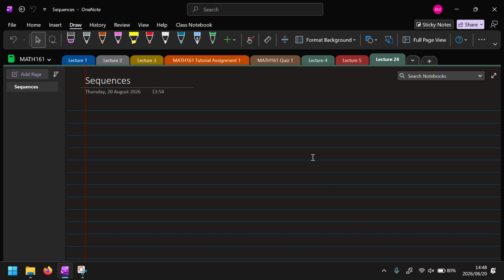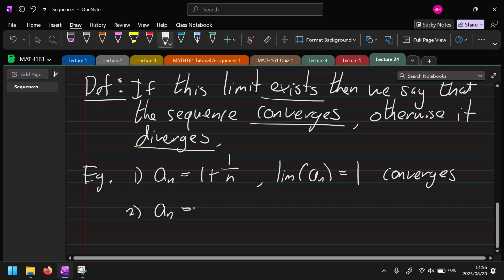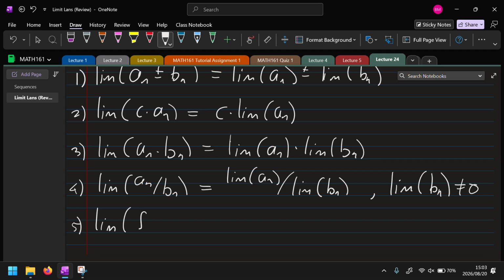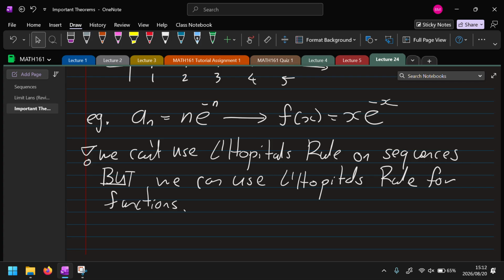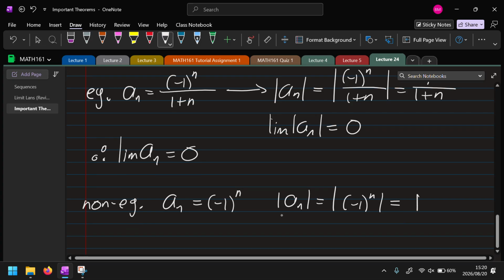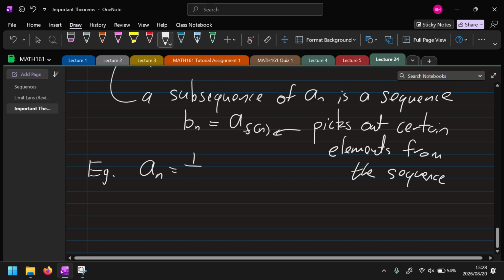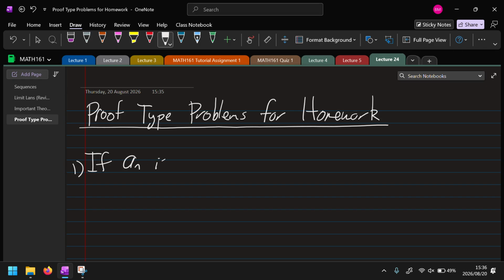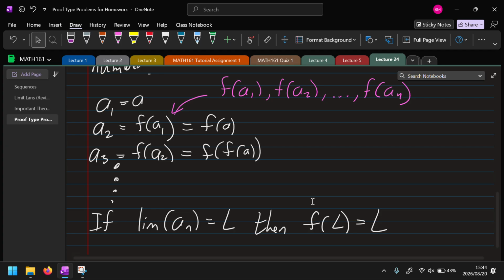MATH161 Lecture 26 Sequences